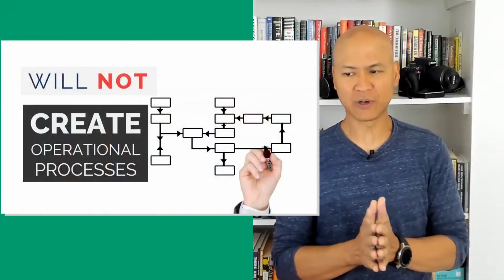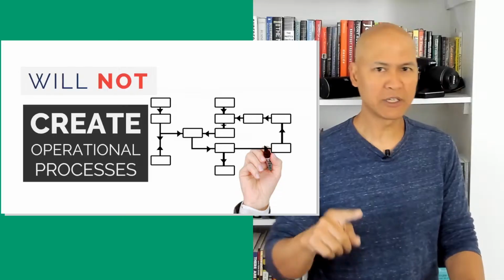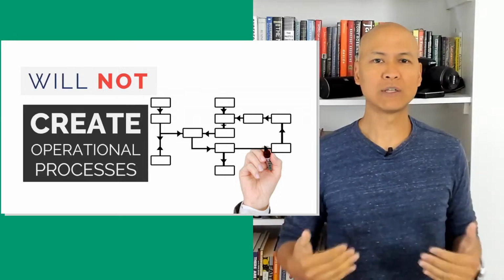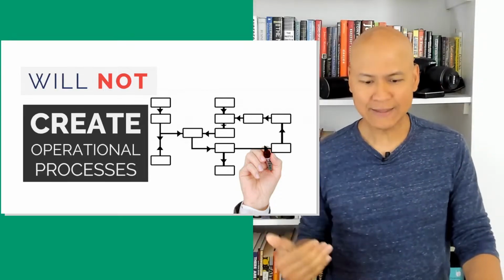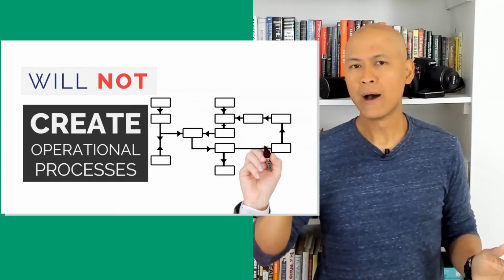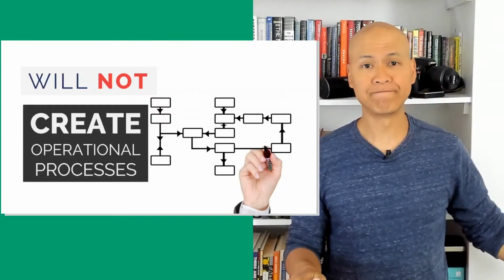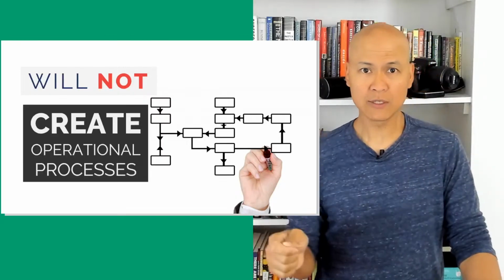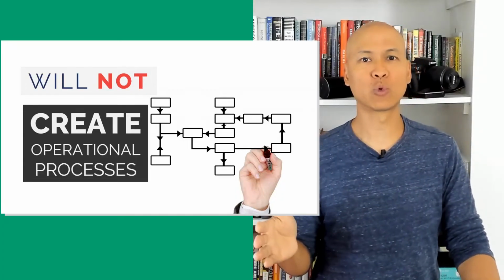The Hidden Pitfalls of Using SSMS Wizards for Always On AGs: What Every DBA Needs to Know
I'll be the first one to say that Microsoft has done a great job of building tools that we can use to easily do our jobs.

As a SQL Server database administrator, you perform your day-to-day tasks using SQL Server Management Studio. And I'm sure you'll agree that it's the best tool for the job.

However...

There are things SSMS cannot do regardless of how much Microsoft invests in improving the product. While the "New Availability Group Wizard" can help you easily create and deploy an AG in production, there are things it cannot do. And as a database administrator, it is your responsibility to know what  these are.

This episode of the Practical SQL Server HA/DR Show will cover what the "New Availability Group Wizard" CANNOT do for you. Even with SSMS v21.